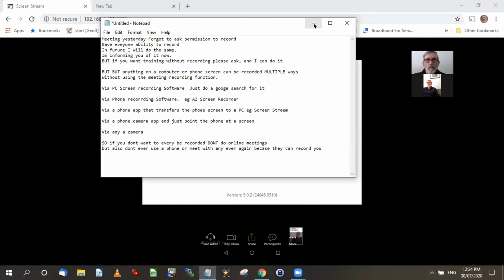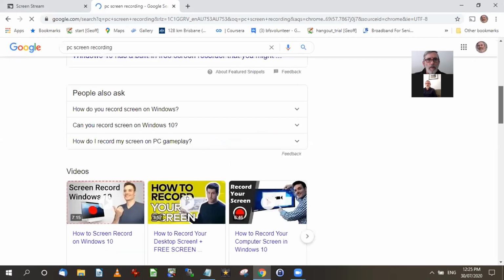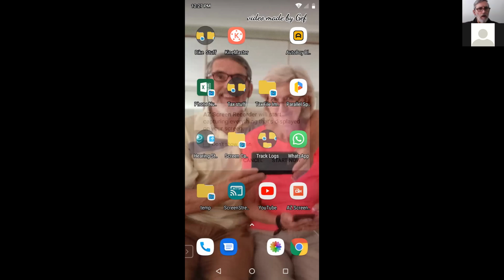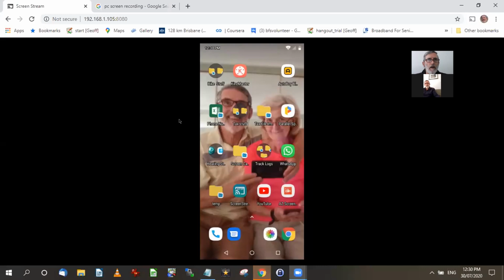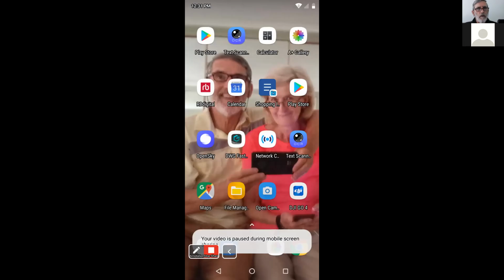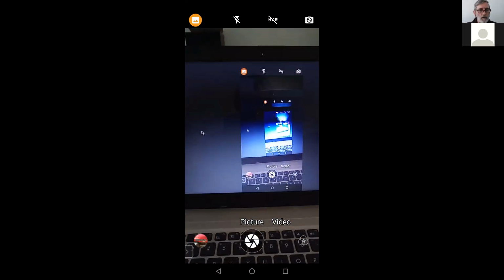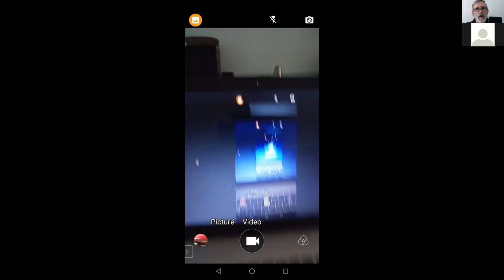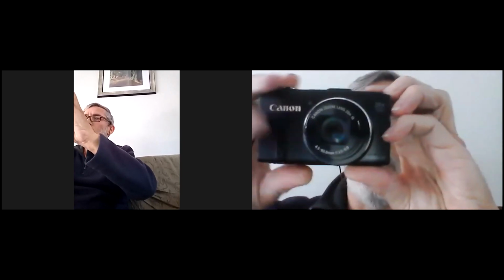Recording or Not Recording Online Meetings